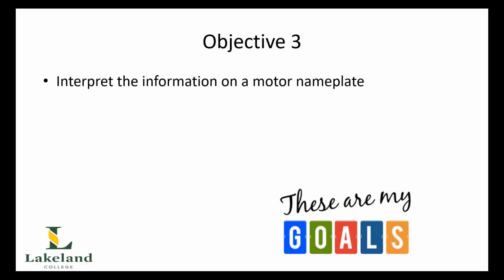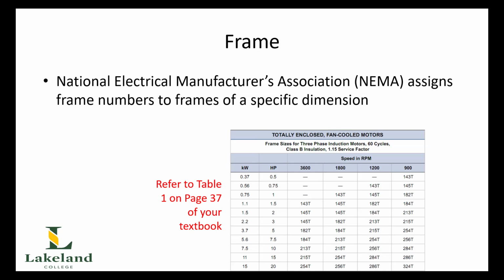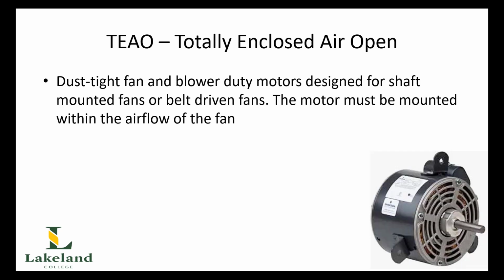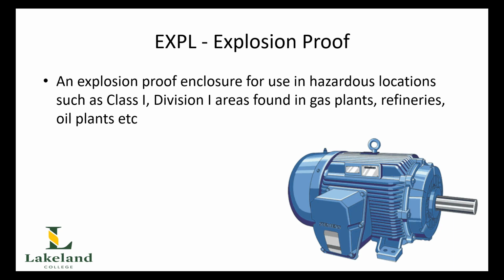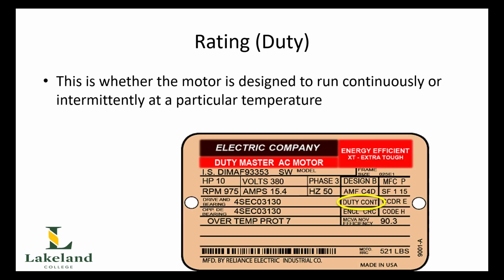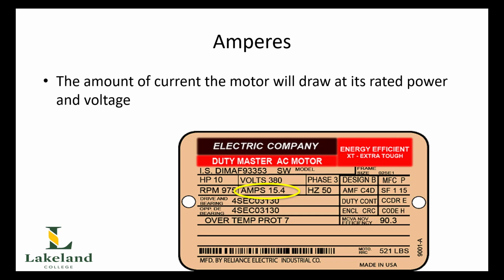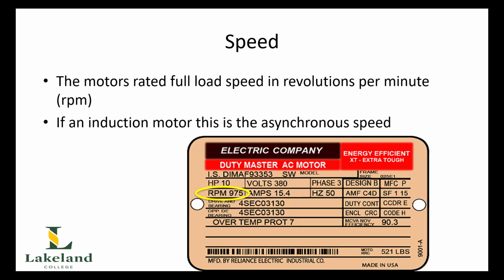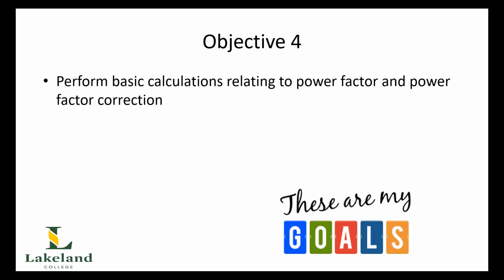4A, Unit 8, Chapter 4, Objective 3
Interpret the information on a motor nameplate